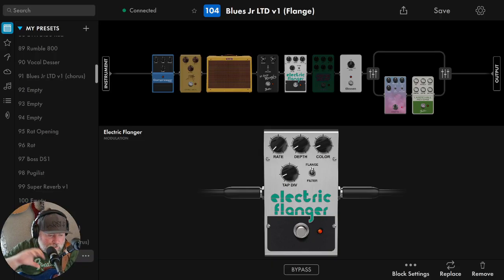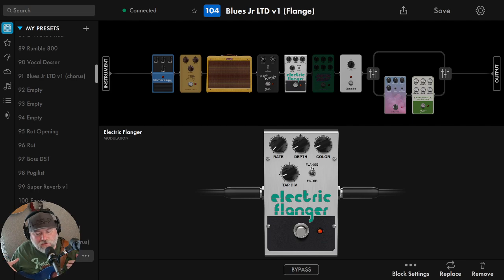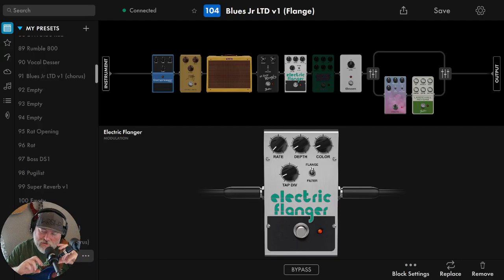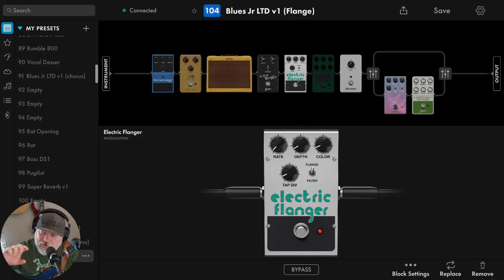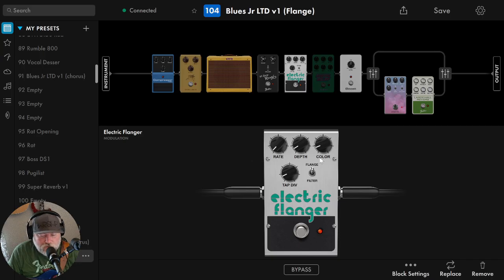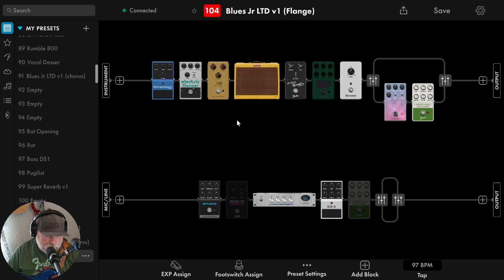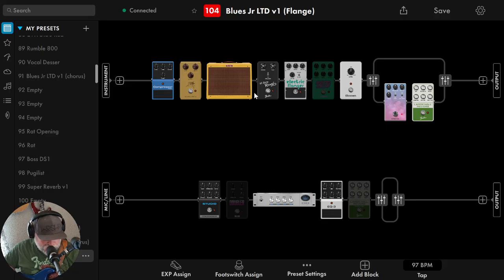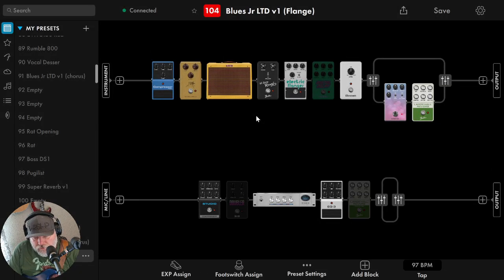Flanger… But Ambient | Micro Moves That Actually Work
I don't love flanger, until ambient. In this episode we move from pitch modulation (chorus) into time modulation and dig into what a flanger actually does: a tiny delay, an LFO, and comb filtering that creates that classic swoosh.

I'm running an Electric Mistress, style flanger with micro movements, low rate, low depth, low color, and placing it after the amp and spring reverb so it cuts through without getting crushed. Alone, I'm not a fan. In ambient? It adds exactly the motion I want.

Make every strum count.

⏱️ CHAPTERS
0:00 Intro
0:33 Modulation Recap (Pitch / Time / Amplitude)
1:13 What a Flanger Actually Does
2:03 Comb Filtering & That Swoosh Sound
2:46 Rate, Depth, Color (Electric Mistress)
3:08 Honest Take: I'm Not a Flanger Guy
3:25 Micro Movement Settings
4:04 Why It Works in Ambient
4:53 Pedal Placement (After Amp & Reverb)
6:18 Pushing Color & Intensity
6:37 Micro Moves Beat Obnoxious Modulation
7:37 Wrap Up

🎸 SERIES
Working through modulation one effect at a time, chorus last week, flanger this week, more coming.

📘 The Worship Journal: Guitarist Edition

Kindle AppStore